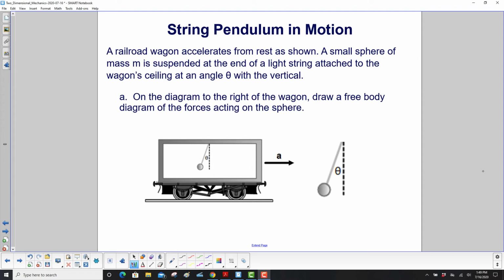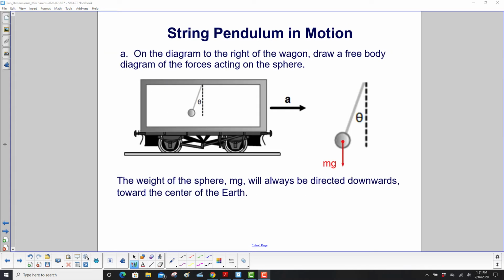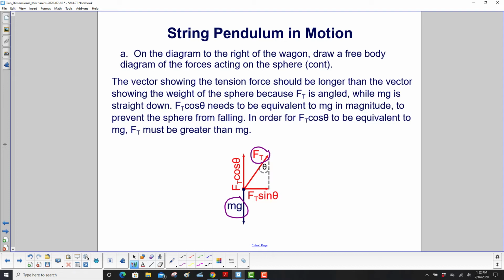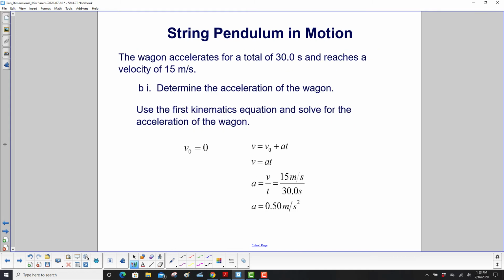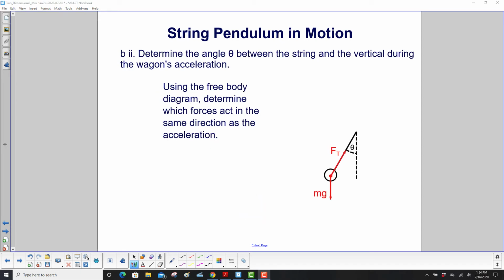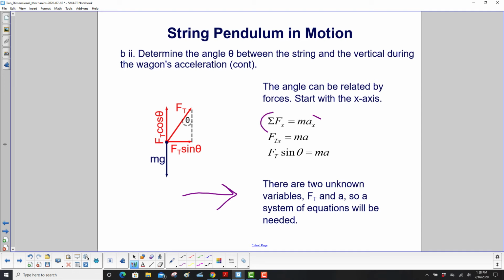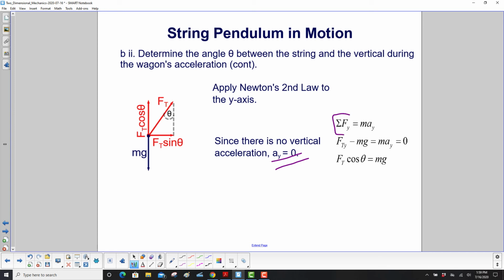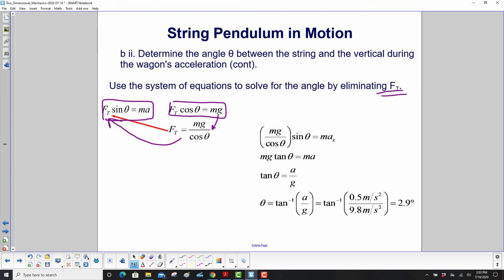String Pendulum in Motion